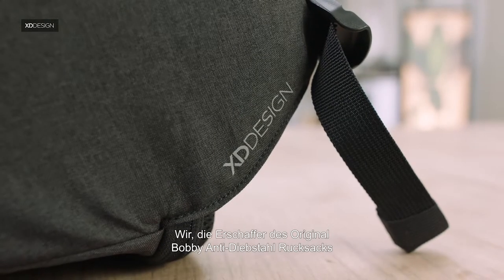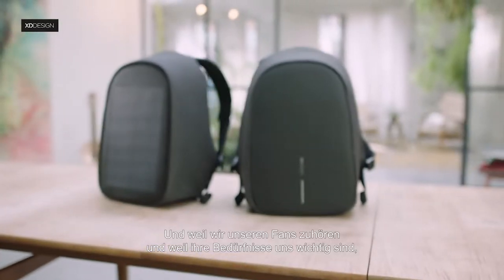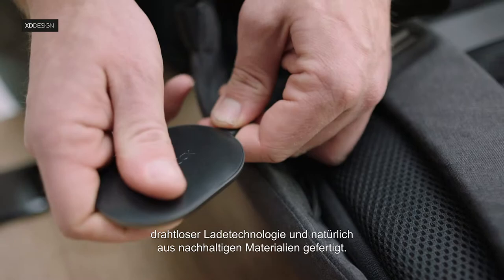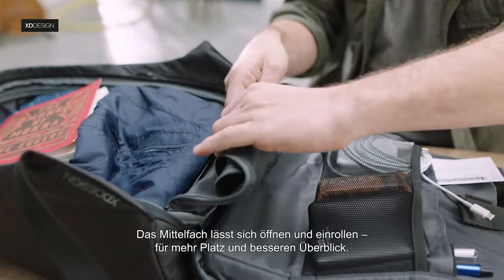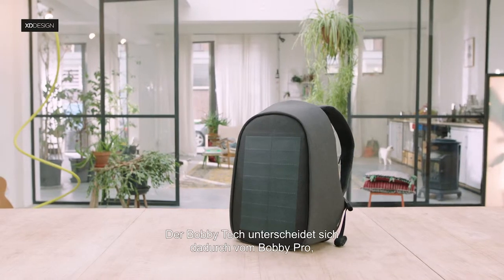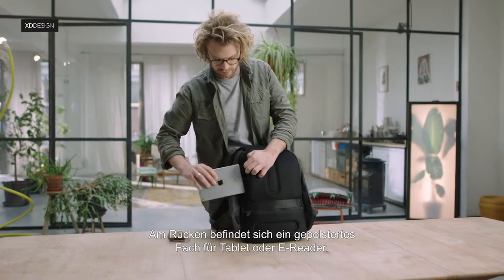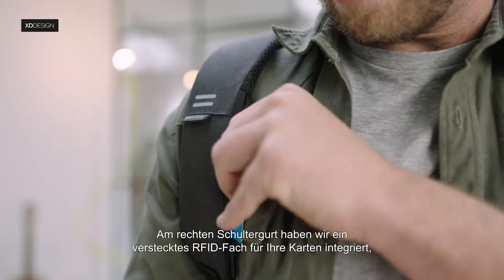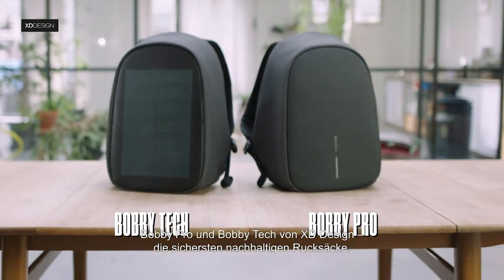The Bobby Tech & Bobby PRO - German subtitles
It's here: The new BOBBY TECH & BOBBY PRO!

The newest generation premium Bobby Anti-Theft Backpacks is now available on Kickstarter.
Both backpacks include:
- Removable/adjustable compartment organizers
- Extra middle layer, which can be tucked away
- Fidlock System with phone holder & bottle holder
- Regular USB and C-type USB connection
- 2 RFID pockets
- Extra hidden kindle/book pocket
- Lockable zippers
- Eco-friendly materials
- Extensible key chain

The Bobby Tech extra MAIN features:
- Front solar panel to charge your phone or tablet
- Wireless charging module